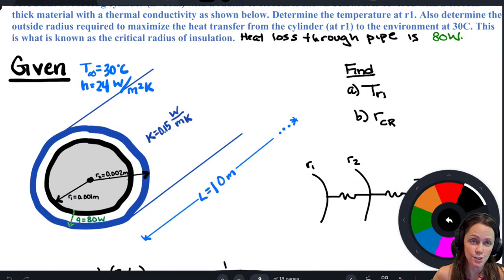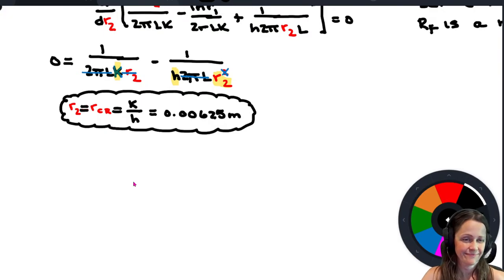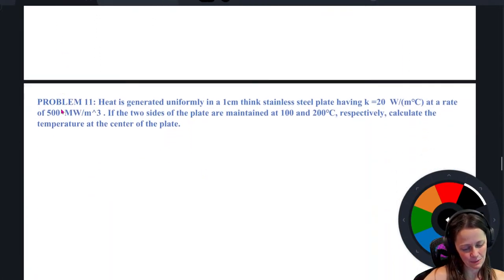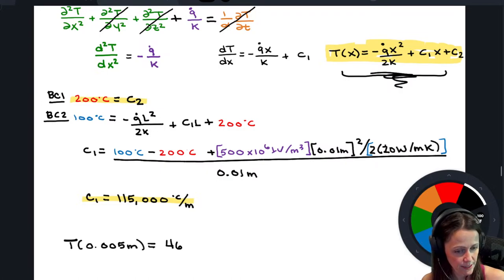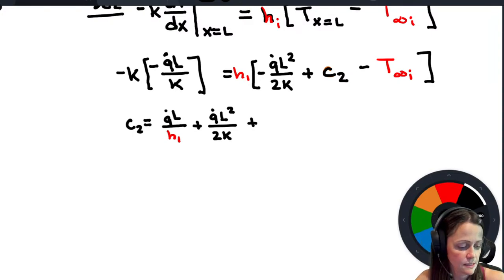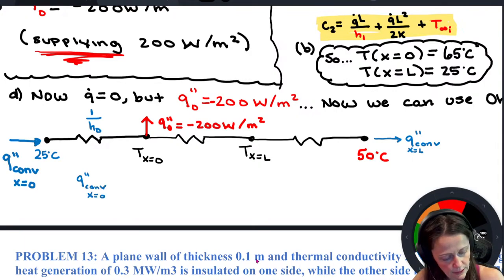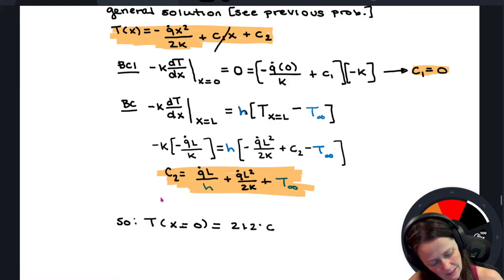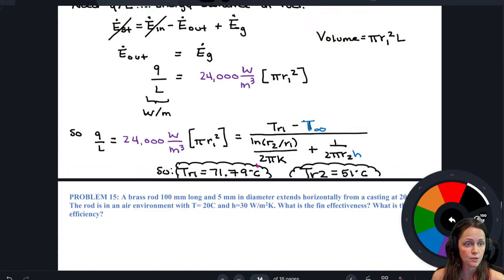Heat Transfer Unit 2 - Lecture 2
CORRECTION FOR Q12 - T(L) = 60C, not 25C!